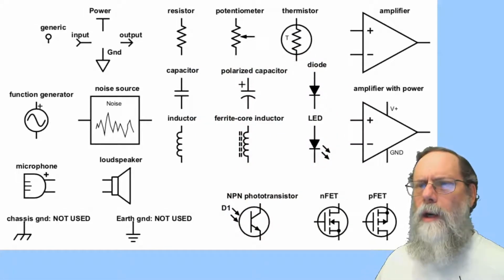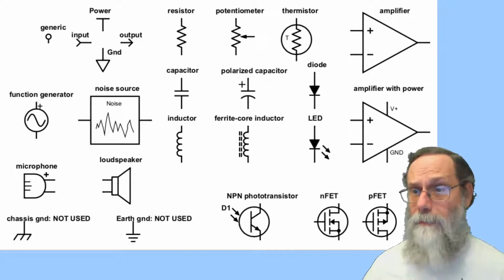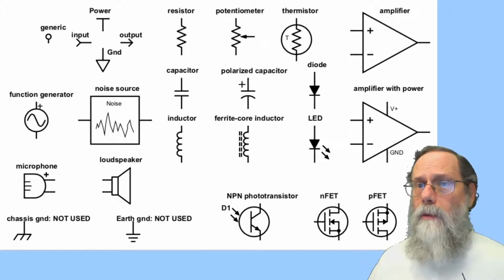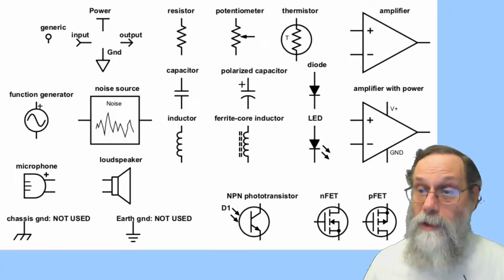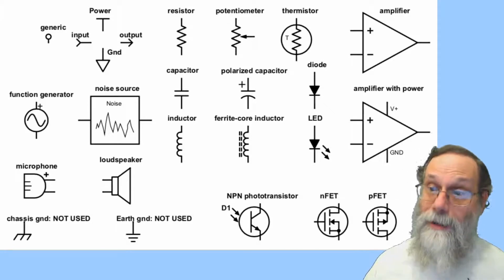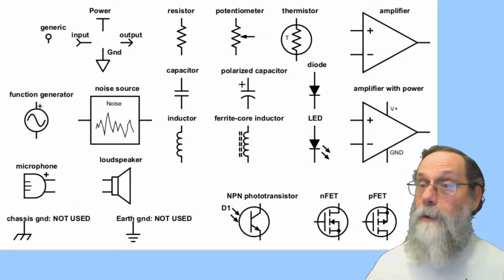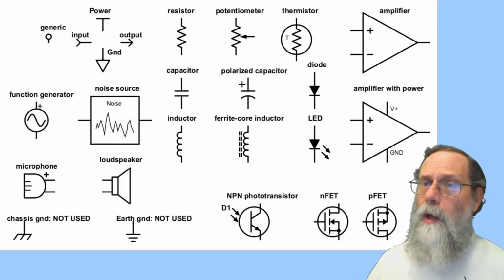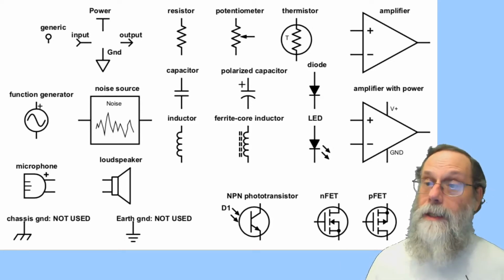Schematic diagrams §7.10.3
This video summarizes schematic diagrams and shows the symbols for them.  It corresponds to Section 7.10.3 of Applied Analog Electronics